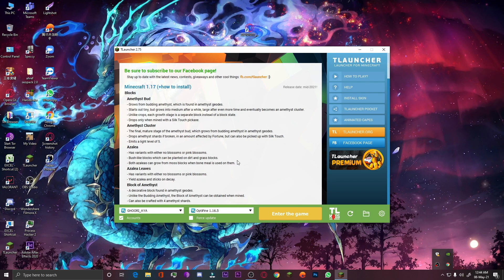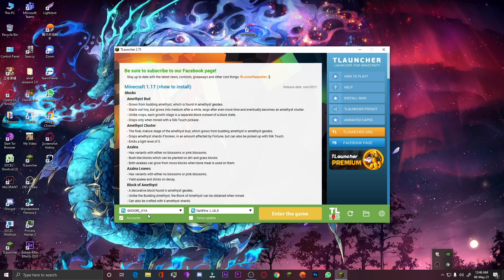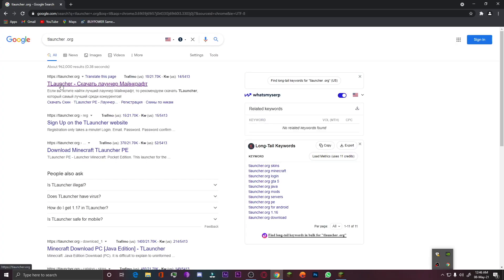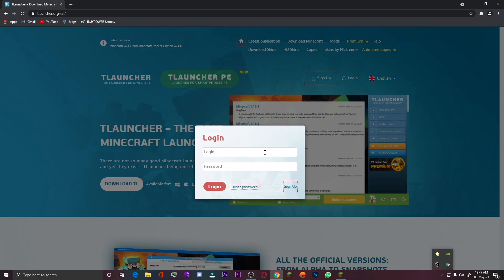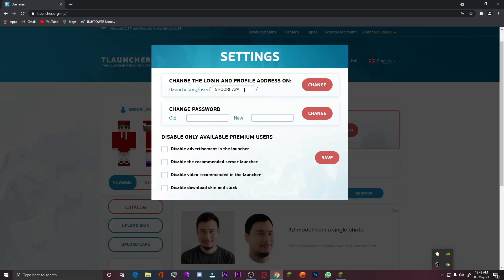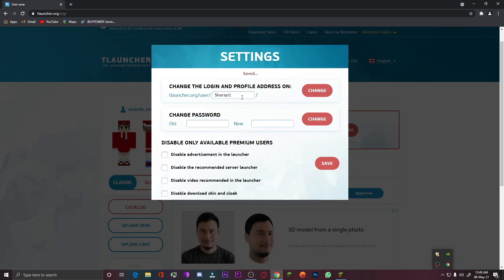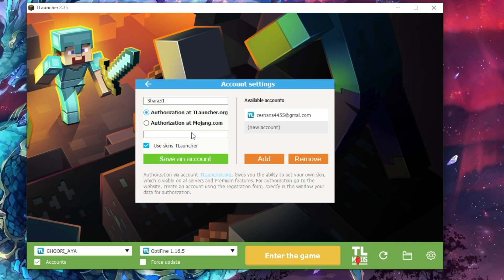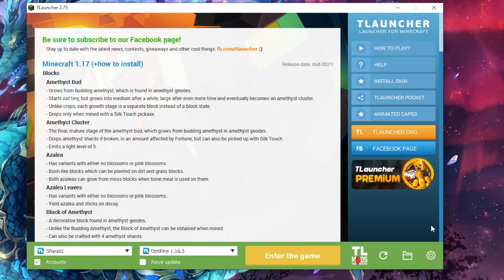How to change your Minecraft Username in TLauncher? [Easy Tutorial 2025]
How to change your Minecraft Username in TLauncher [Easy Tutorial 2024]
Hello guys, I am Sharaz, a game lover. In this video, I will tell you step-by-step How to change your Minecraft Username 1.16.5 Easy in 2024. Please watch this video fully Because every step is important to know How to change your Minecraft Username PC 2024.

00:00​ - Intro
01:10 - Changing Minecraft username on Tlauncher Website
03:55 - Now Changing the Minecraft username on Tlauncher Application
04:31 - Yep! Minecraft username is Changed

We have covered everything in this video related to the Minecraft Username changing Tutorial in 2025. Like:

how to change name Minecraft,
how to change your Minecraft username,
how to change Minecraft username,
how to change your Minecraft username without waiting 30 days,